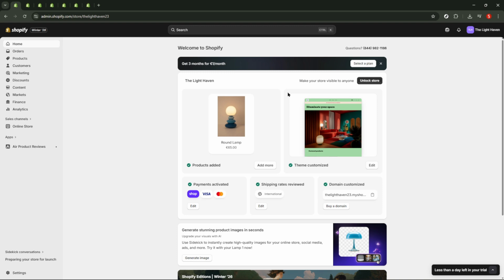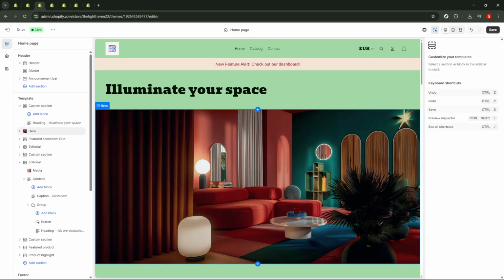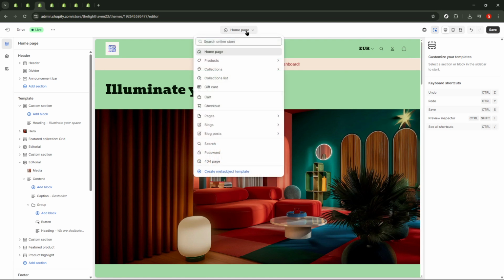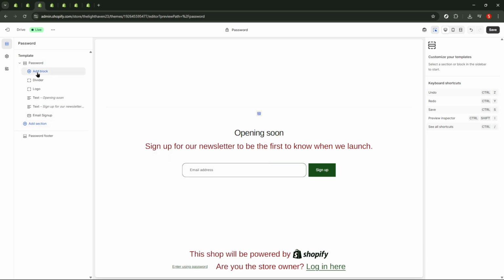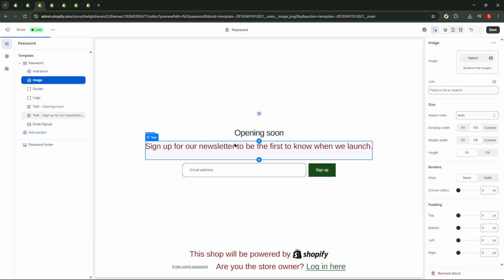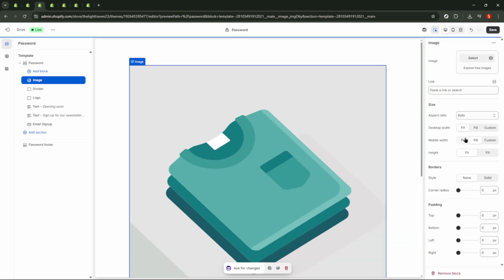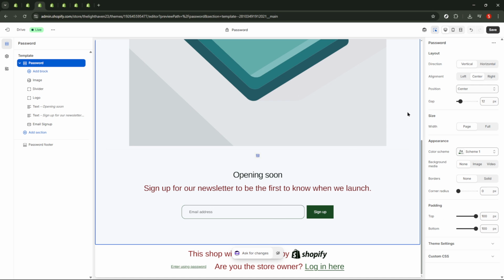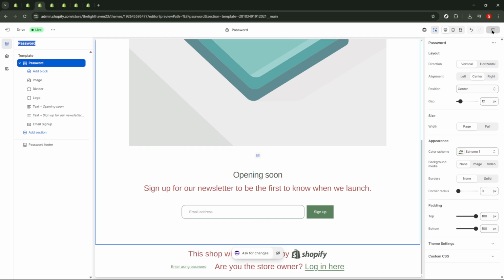How to Customize Shopify Password Page (2026 Guide)